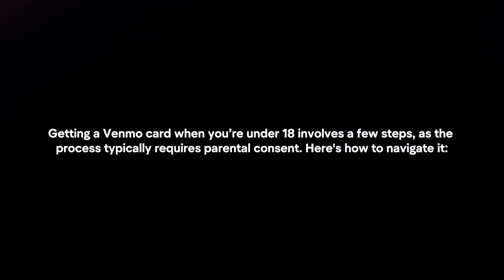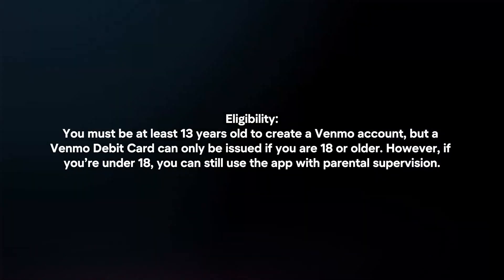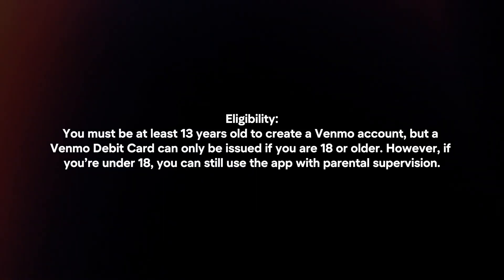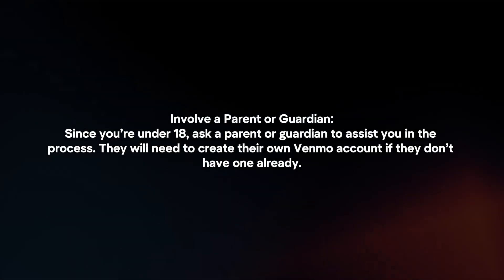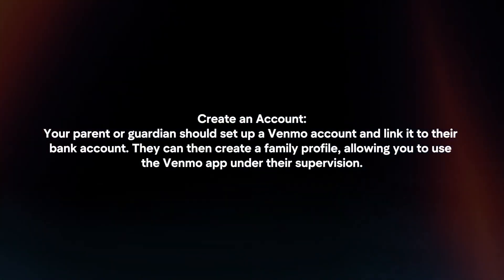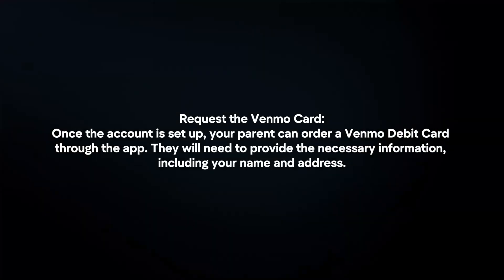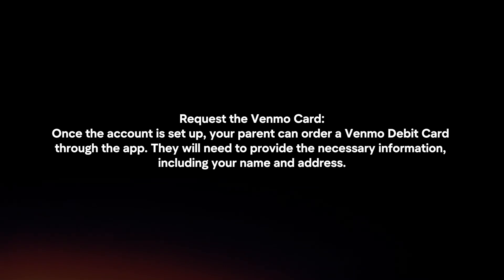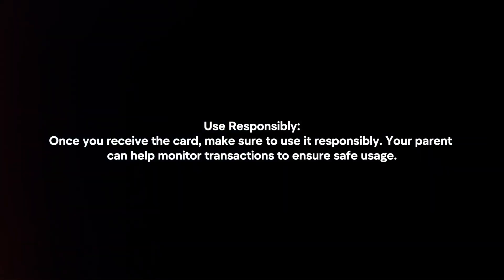How To Get A Venmo Card Under 18? (2024)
In this video I will explain How You Can Get A Venmo Card Under 18 In 2024.